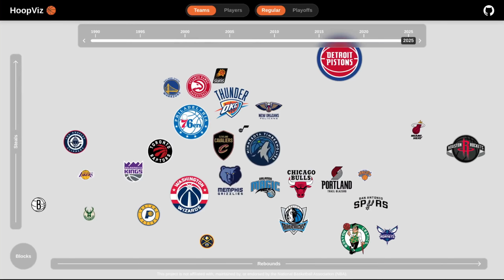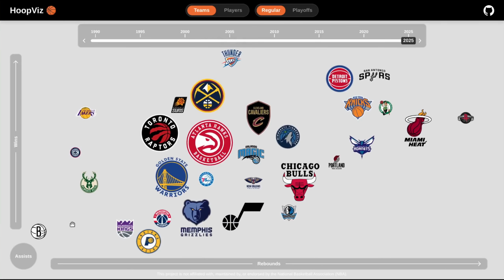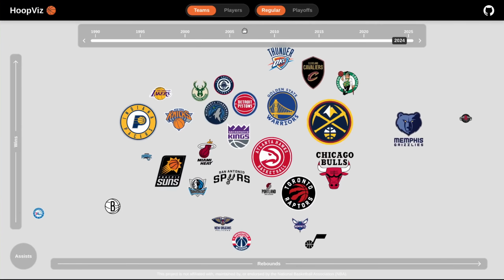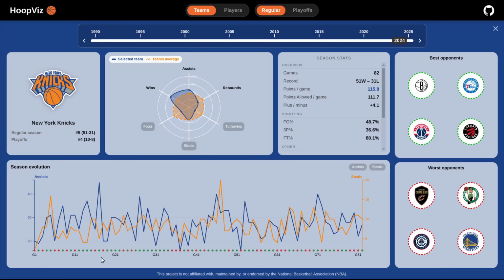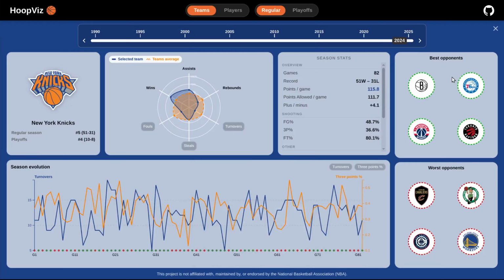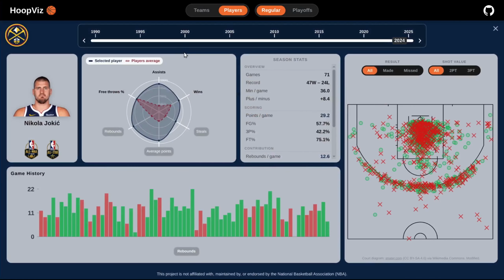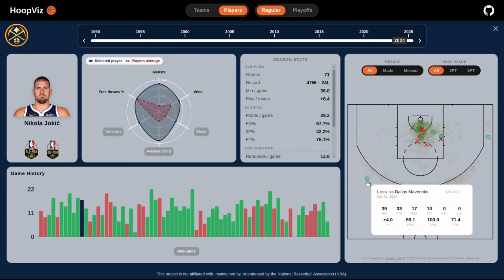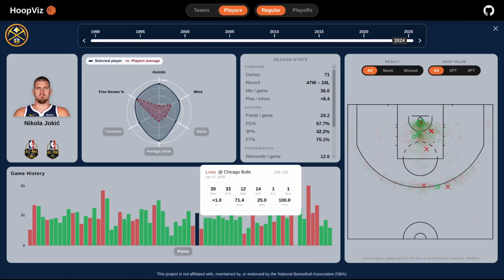HoopViz Quick Video Demo